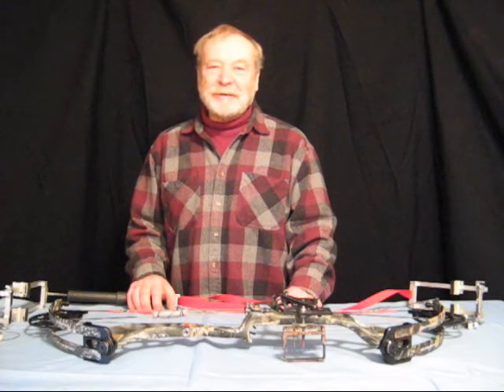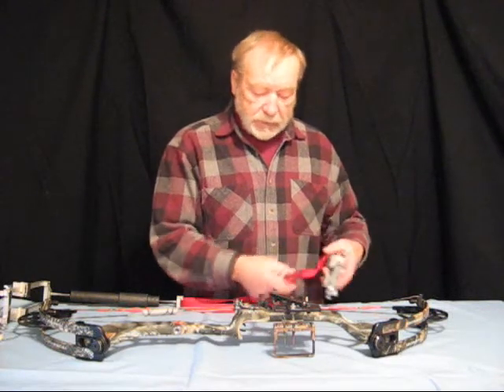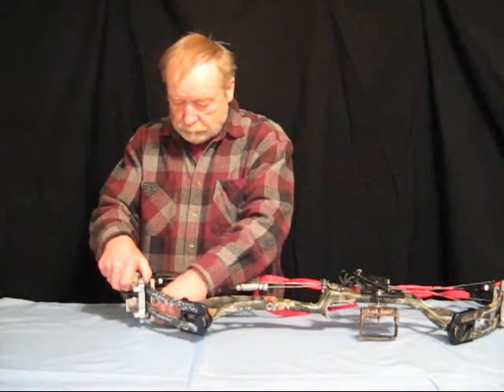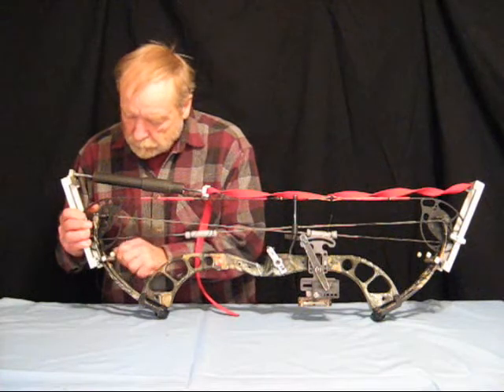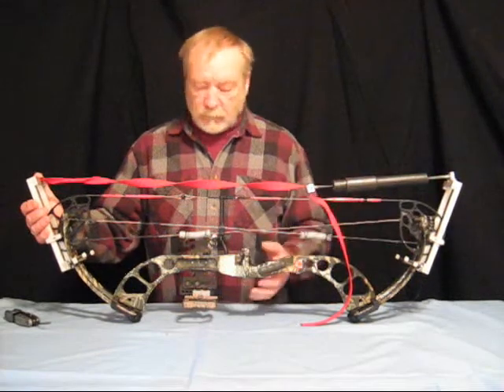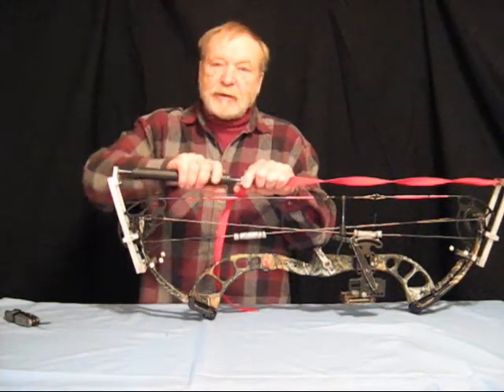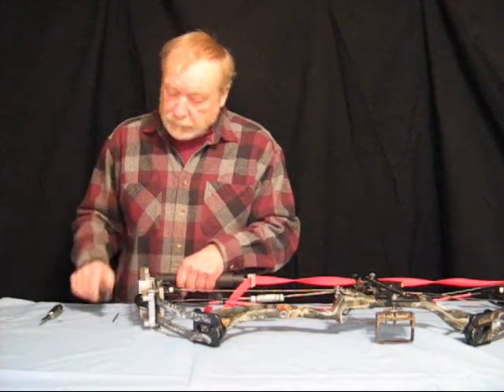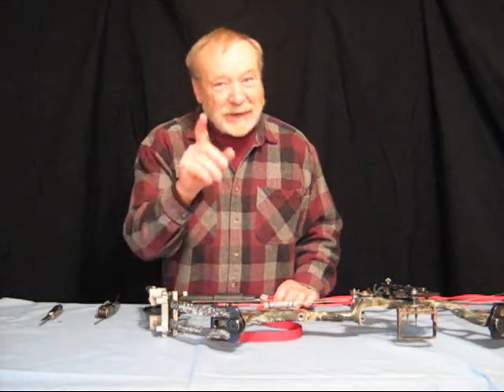pressing beyond parallel bows2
Press your parallel and beyond parallel limb bow easily and safely.